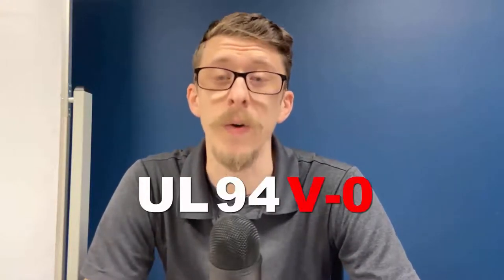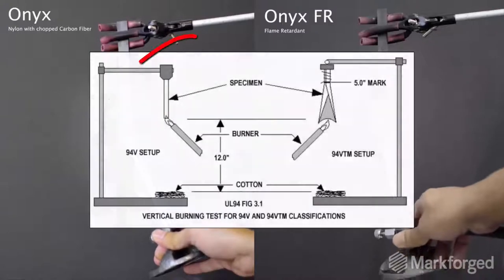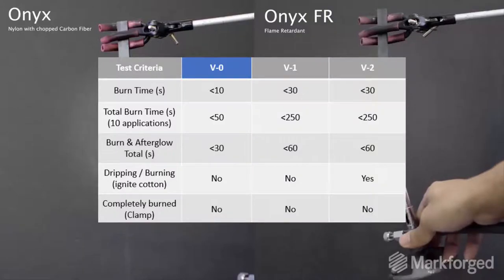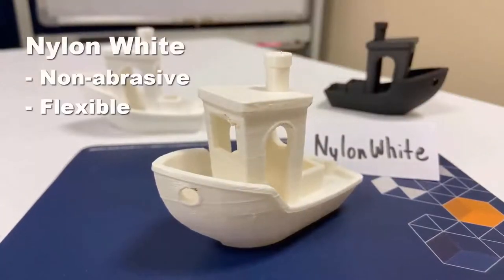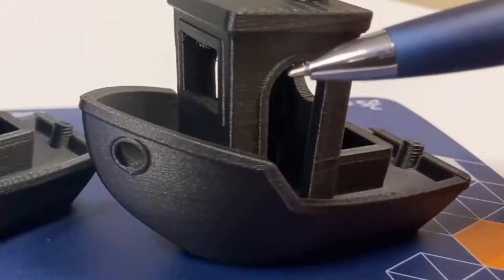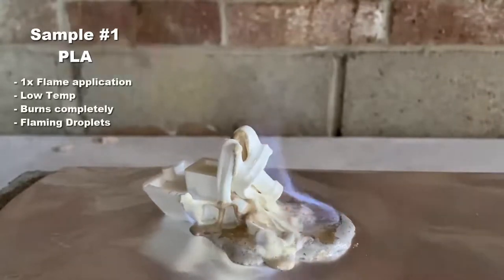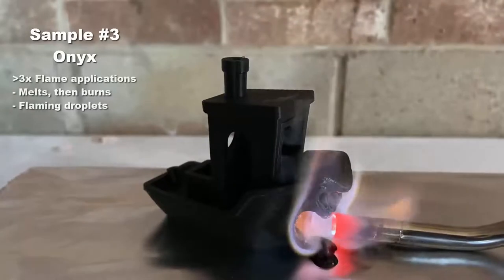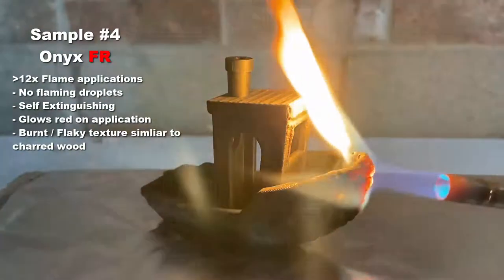Markforged Onyx FR – Flame Retardant 3D Printing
👀LAST VIDEO
3DEXPERIENCE: Introduction to PLM and its Business Impacts